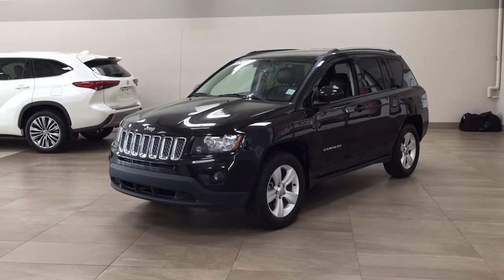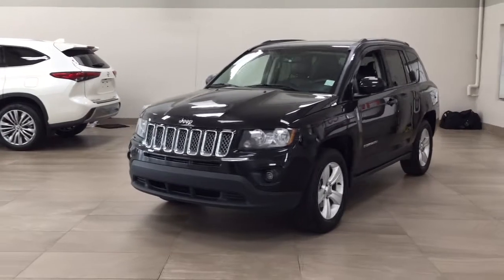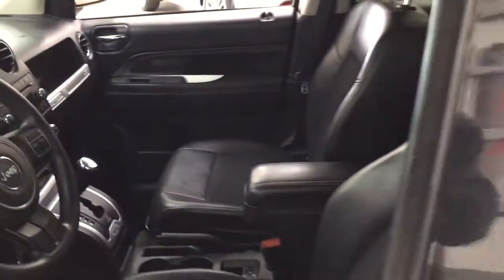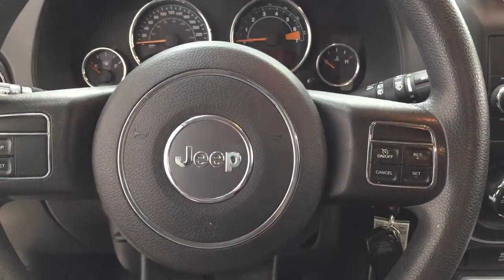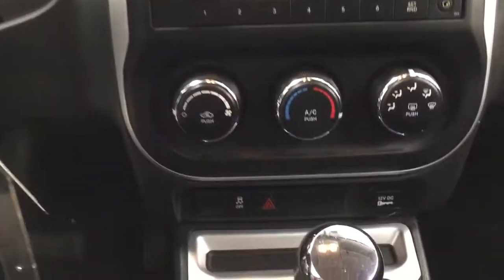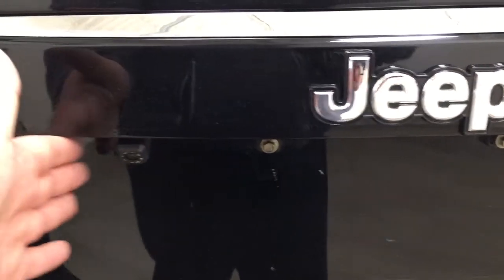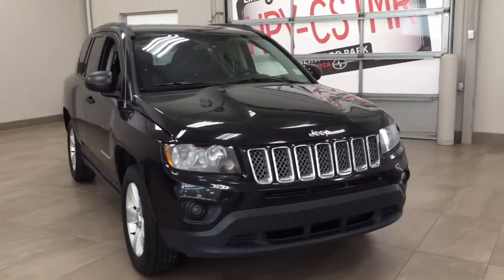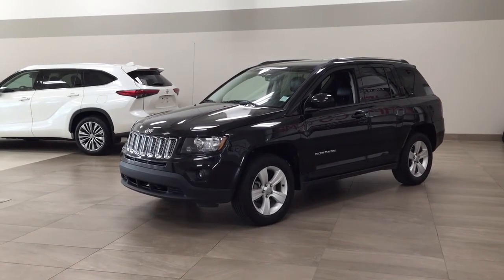2014 Jeep Compass North Review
Many features like back-up camera, keyless entry, roof rack and so much more.

- Leather Interior
- Back-Up Camera
- AM/FM/CD Player
- Aux Input
- Keyless Entry
- Roof Rack

Embrace the versatility and style of the 2014 Jeep Compass North. Equipped with fantastic features such as back-up camera, keyless entry and aux Input to help you take on new adventures ahead. It is comfortable and convenient so you can finally enjoy everything Alberta has to offer.

Life is full of choices. Let us be yours! RA19687A